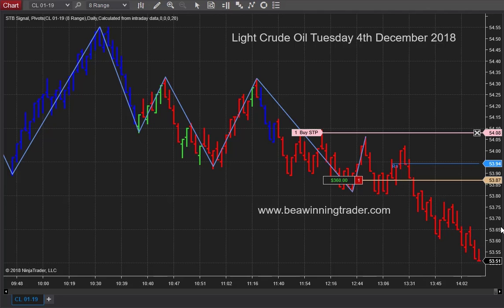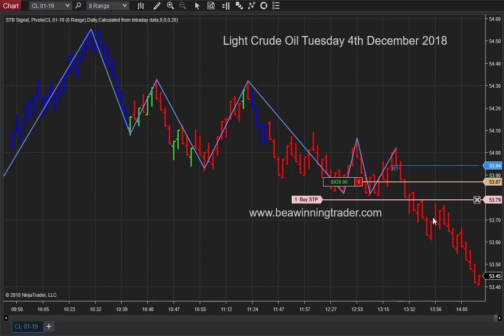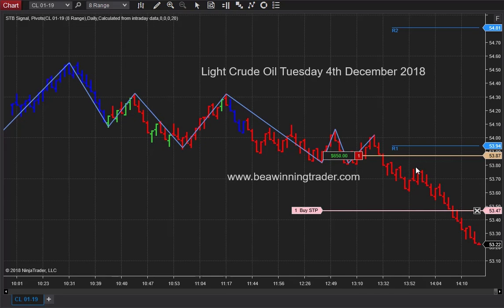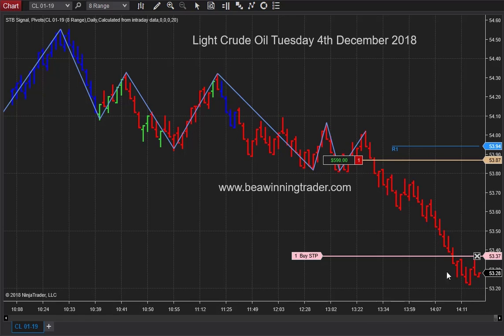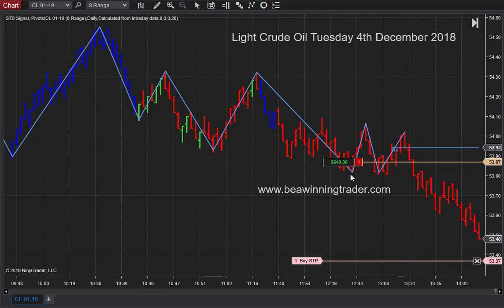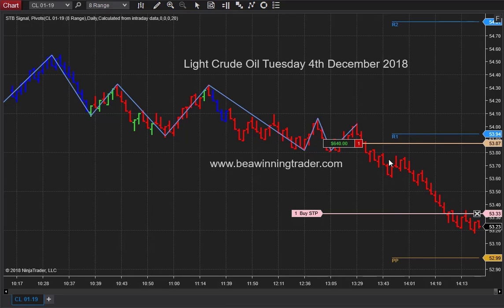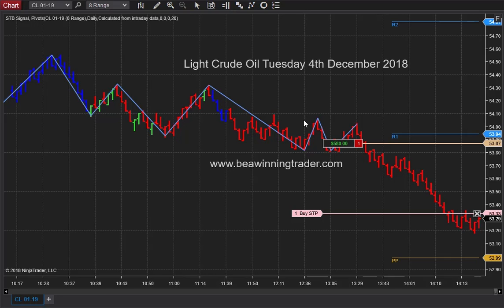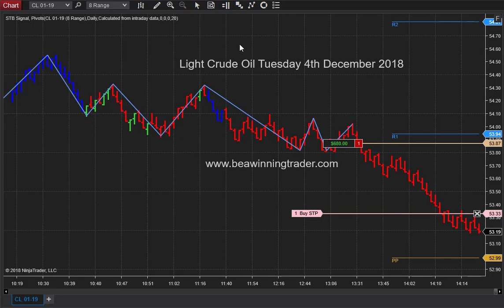Trading Light Crude Oil Tuesday 4th Dec 2018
Trading Light Crude Oil.. $800 Profit in little over 1 hour.